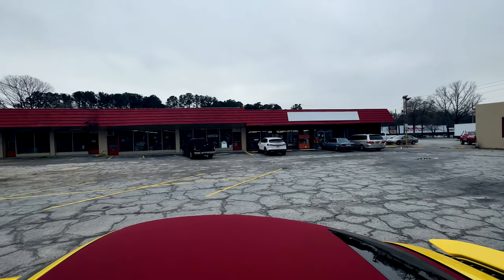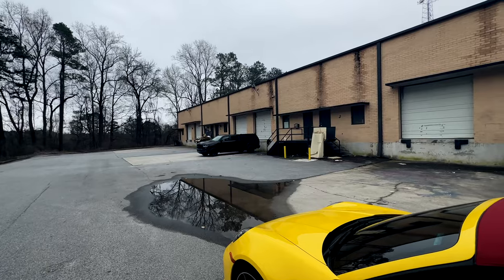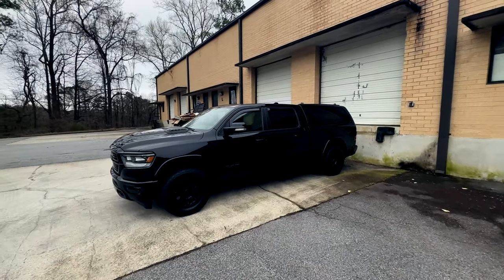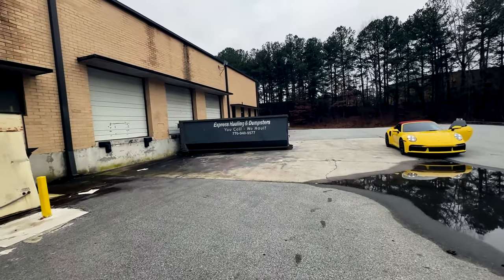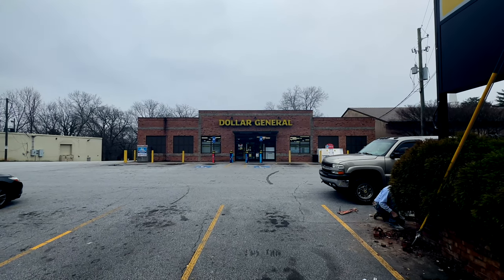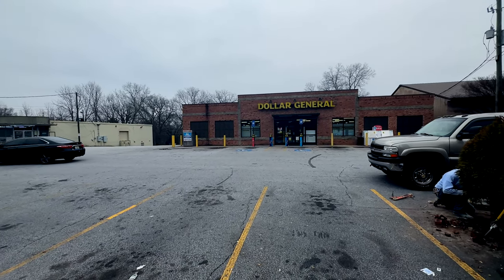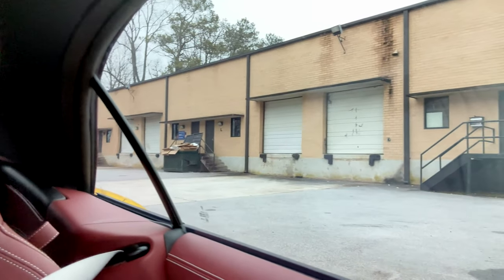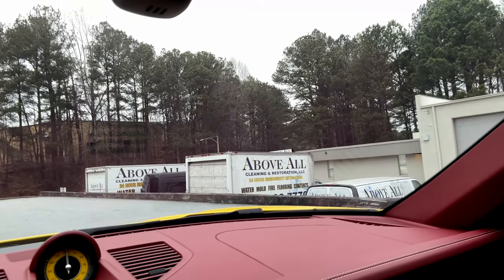The Most Important Thing about Starting a Business How I got Started the Upscale Garage Sale